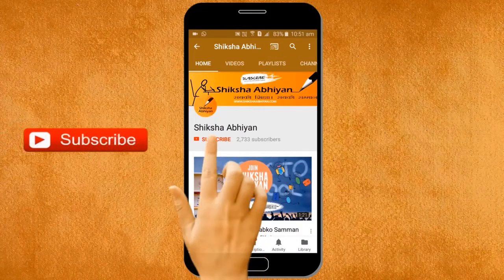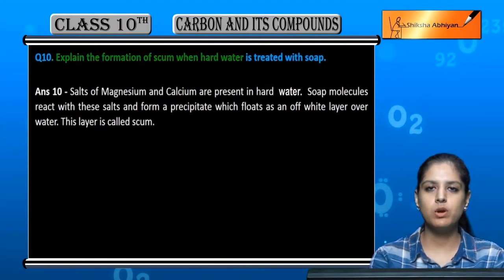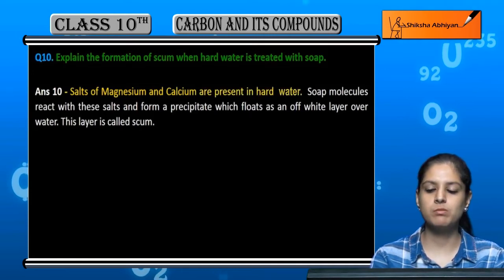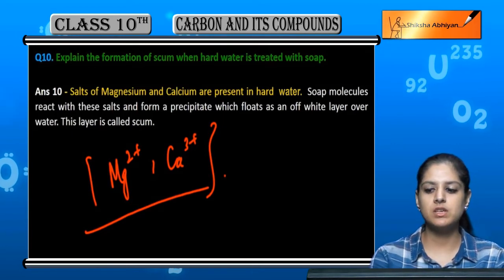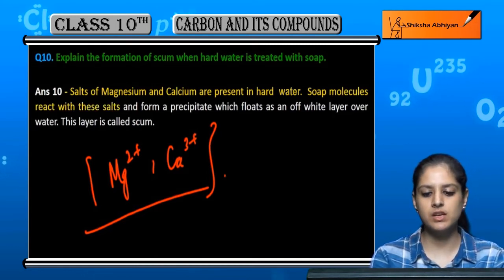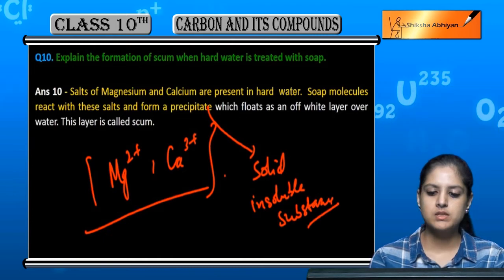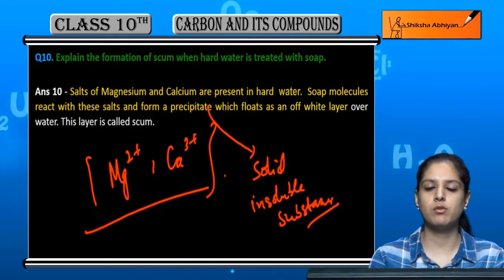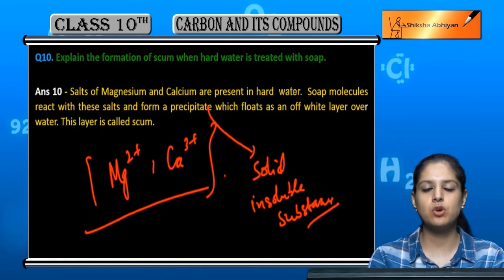Q10 Explain the formation of scum when hard water is treated with soap.